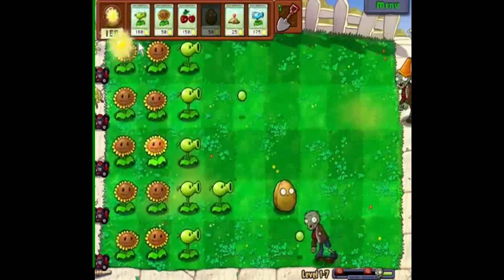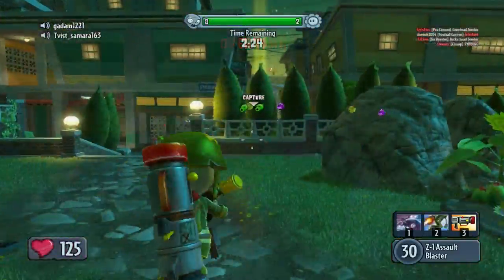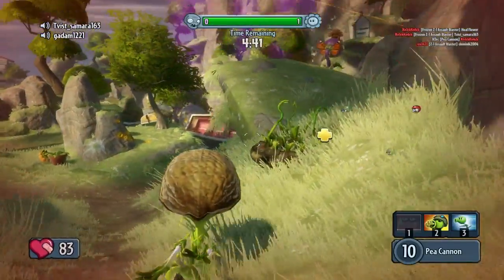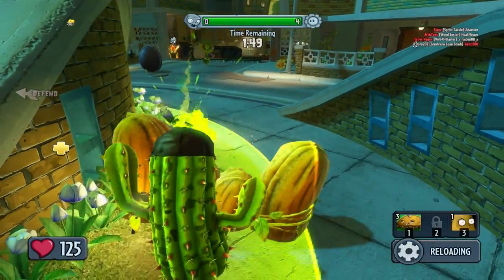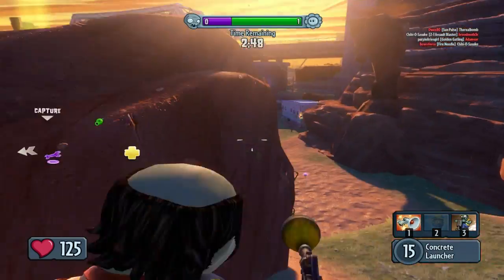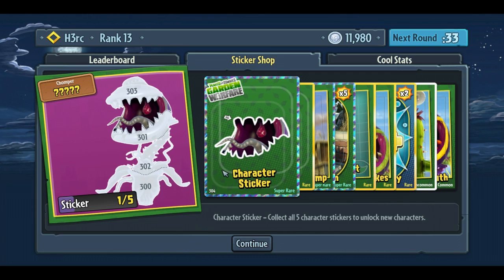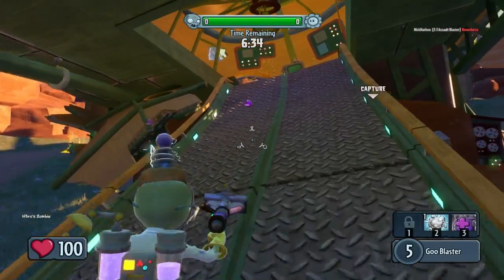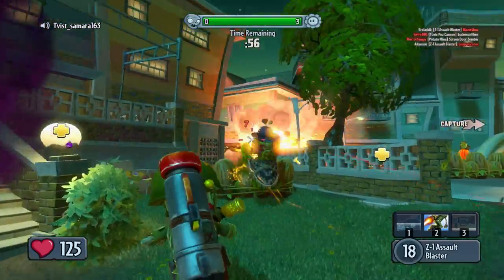Plants vs Zombies Garden Warfare Overview and Preview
Plants vs Zombies Garden Warfare is the newest game from PopCap Games and EA Games. It is a third-person shooter which divides players into two teams: the plants, and the zombies.

Our Plants vs Zombies Garden Warfare overview preview will help you decide if PVZ Garden Warfare is worth checking out.